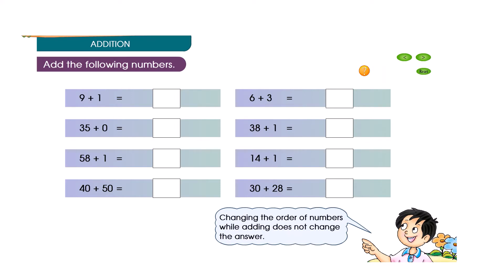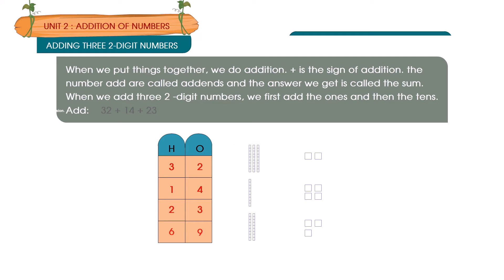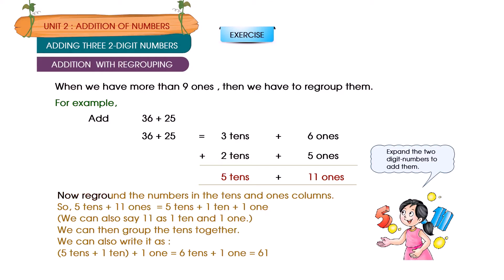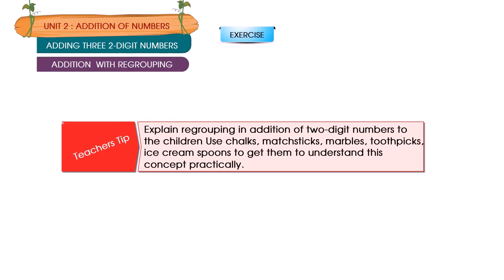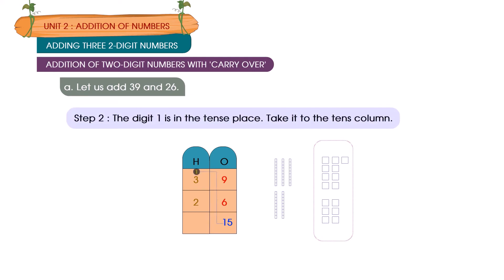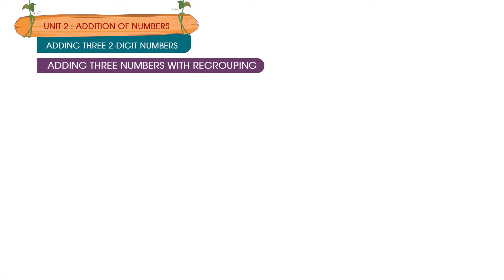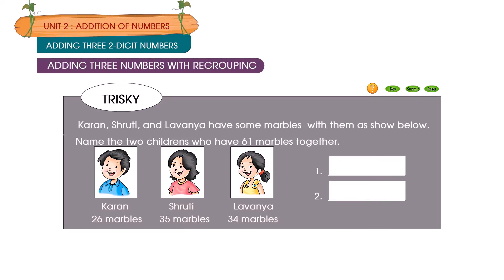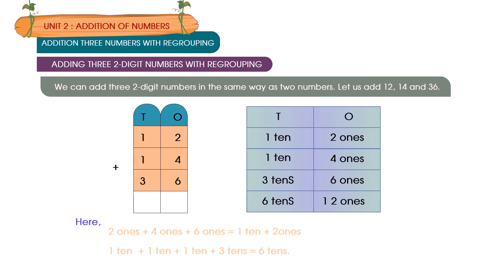BLUE BERRY AND I DISCOVER CLASS 2 | MATHEMATICS | CHAPTER | ADDITION OF NUMBERS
ORANGE LEAF PUBLISHERS
BLUE BERRY ALL IN ONE CLASS 2 TERM 1 & TERM 2
I DISCOVER SEMESTER 1